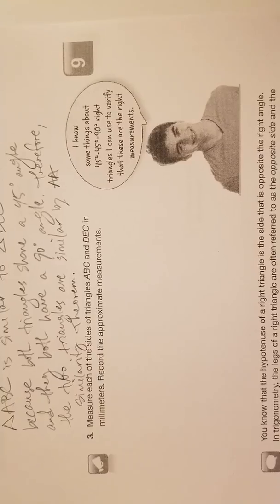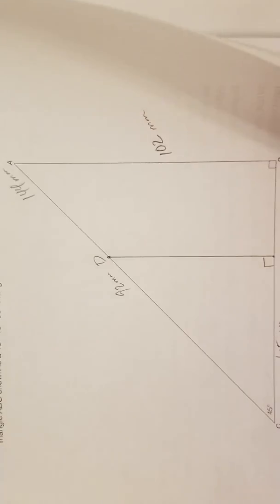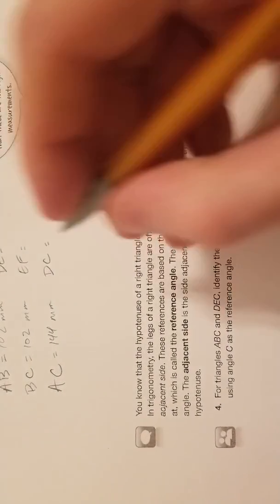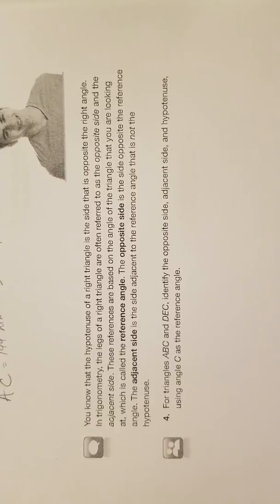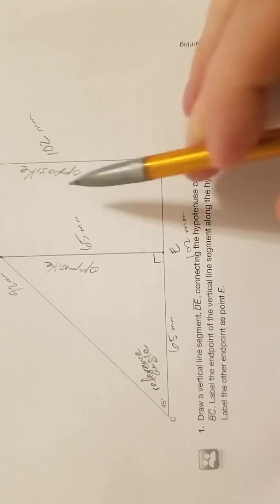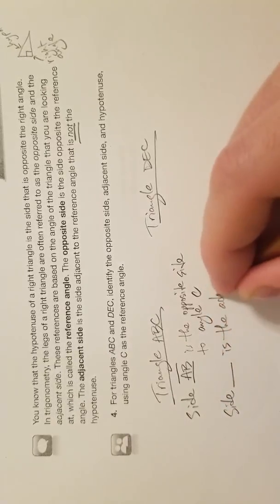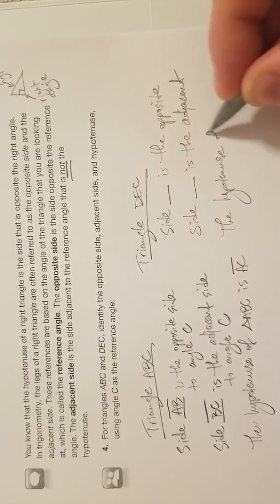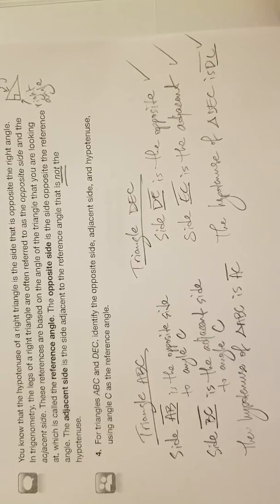GEO 9.1 page 659